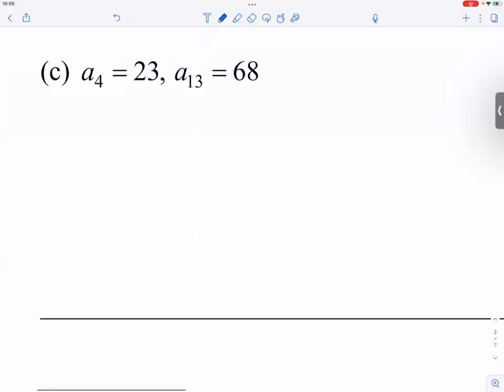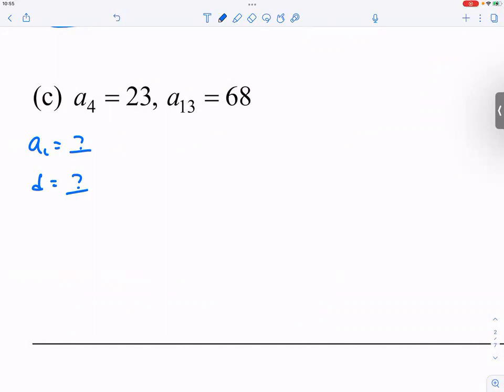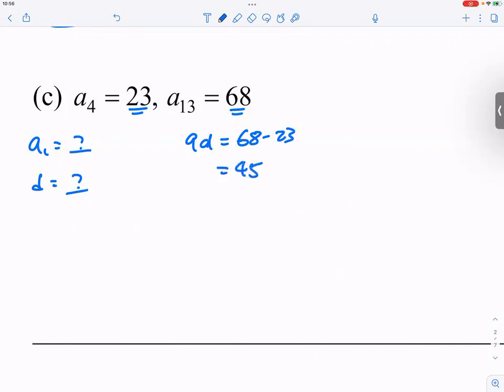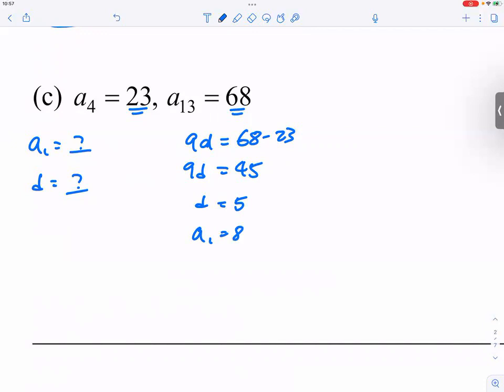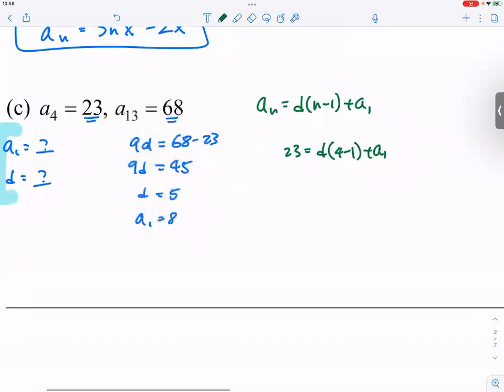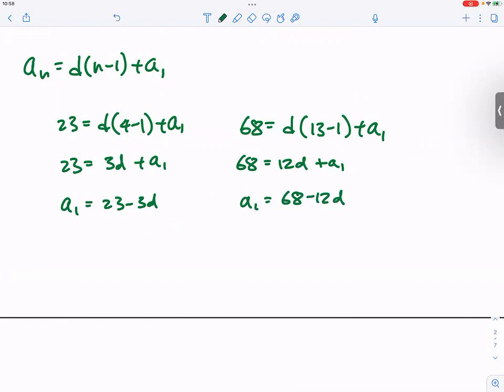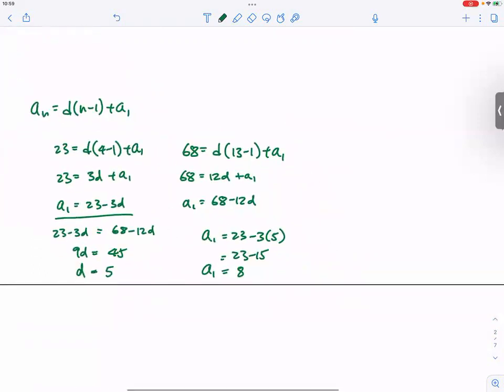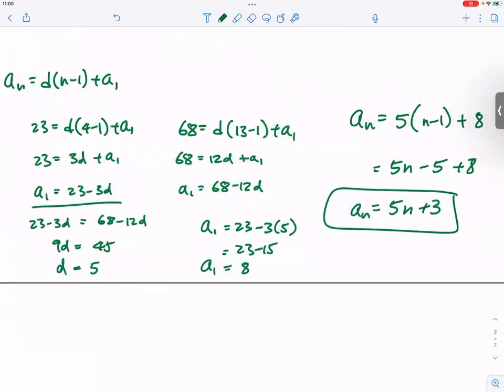[PreCal] Finding n-th term Expression of Arithmetic Sequence (Challenge)